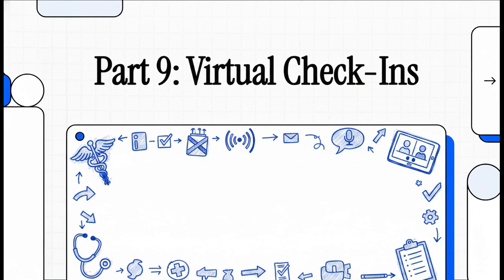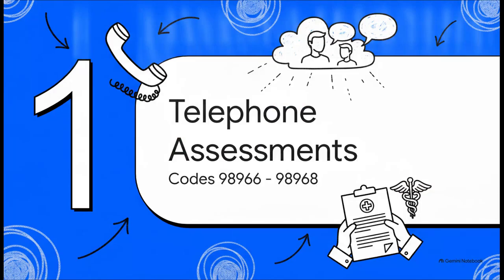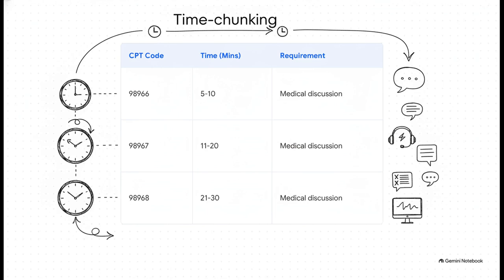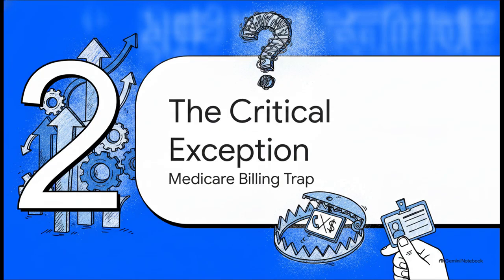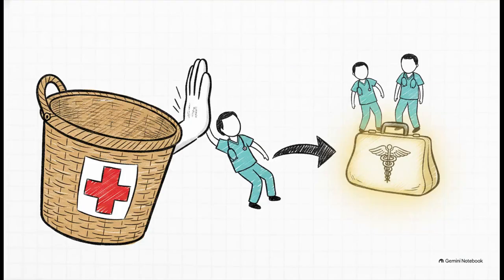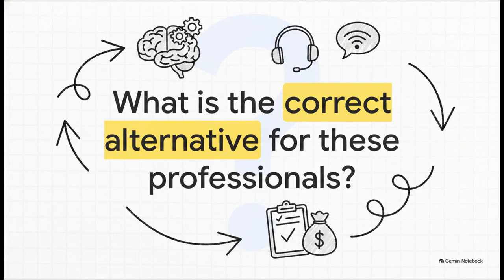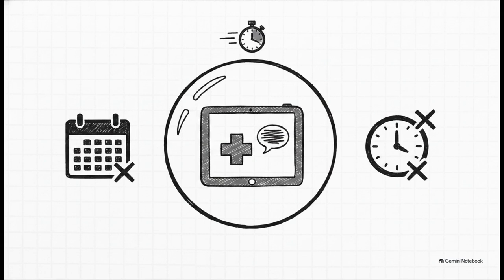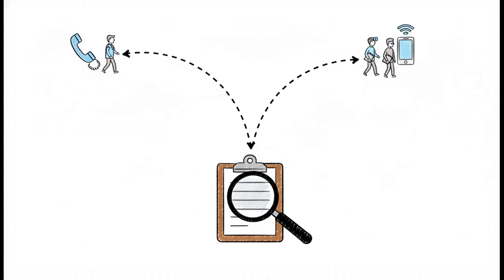PART 9: Non-Physician Health Care Professional Telephone Services & Virtual Check-Ins (G2251)